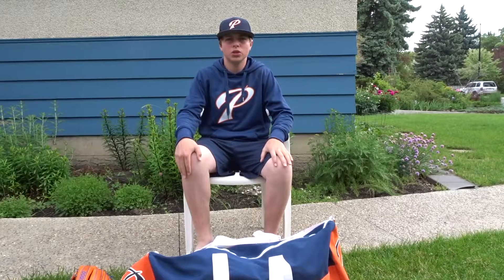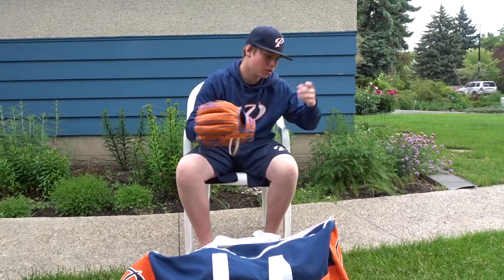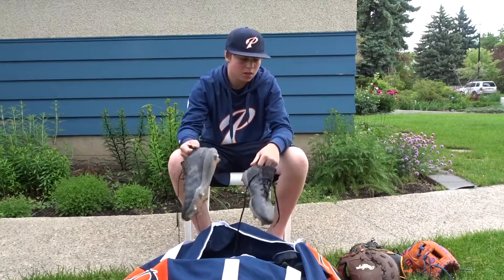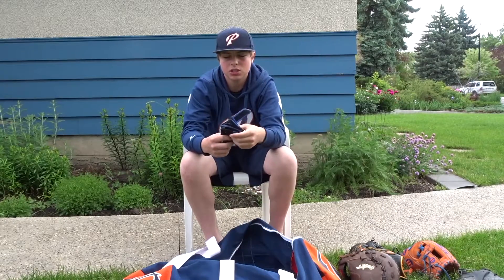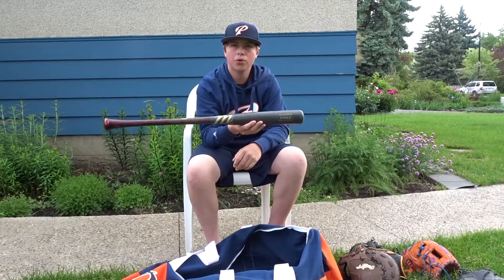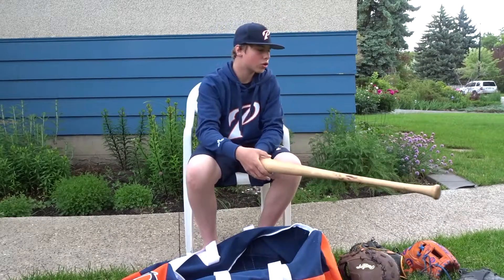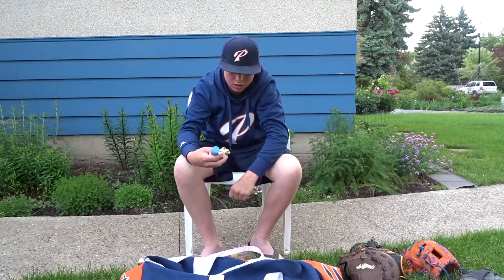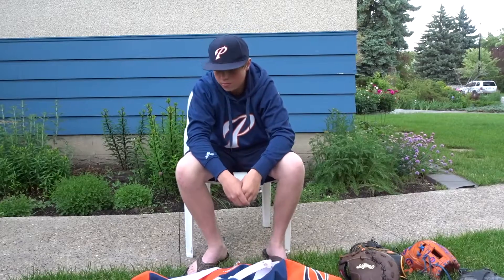What's In My Baseball Bag 2019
Favourite YouTuber: CboysTV
 where I vlog parts of my life (getting closer to vlogs weekly), make baseball videos, tech videos, challenges, snowmobile videos and just plain stupid stuff that you have to check out. make sure to subscribe for more awesome videos and to stay up with my life. if you want to suggest anything or just have a question just send me a DM on instagram (link down below). thanks for watching and have a great day.